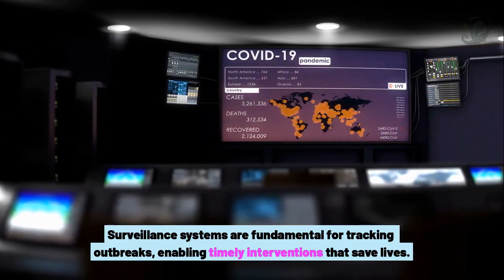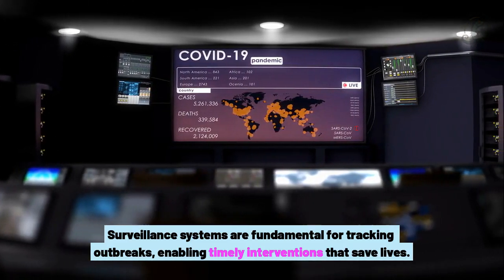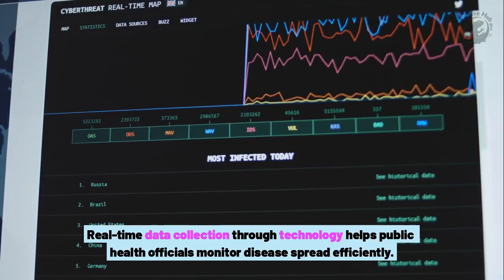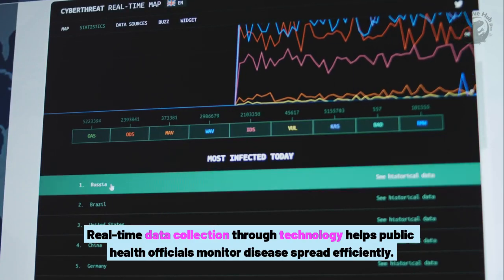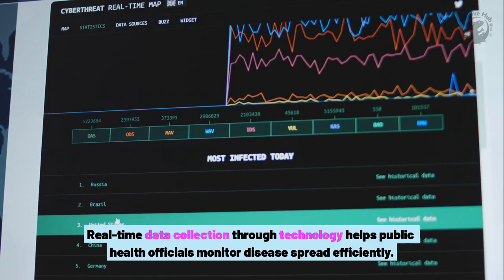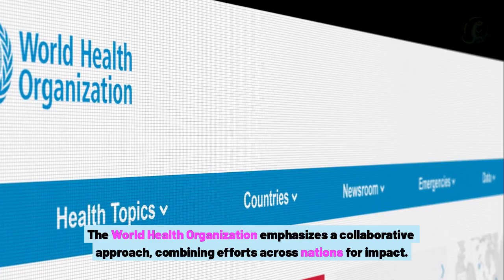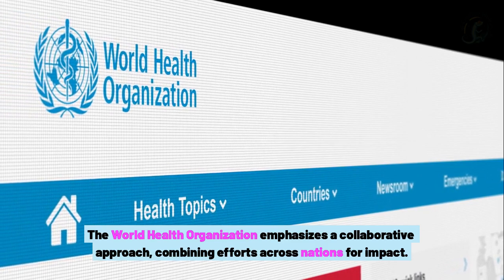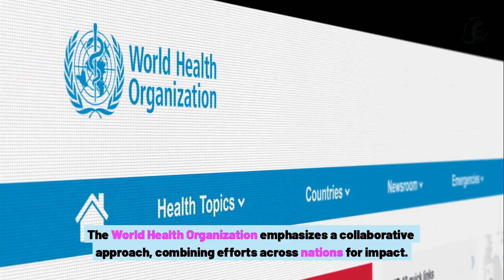"Silent Pandemic: The Rising Threat of Vector-Borne Diseases Worldwide"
"Vector-borne diseases like malaria, dengue, and Lyme disease are silently spreading worldwide, fueled by climate change and urbanization. This documentary explores why mosquitoes, ticks, and other vectors are becoming deadlier, how scientists are fighting back with CRISPR and vaccines, and what YOU can do to stay safe. Learn about the next potential pandemic—transmitted not by humans, but by insects."

Your Quaries:
malaria symptoms and prevention"

"dengue fever treatment"

"Lyme disease rash pictures"

"Zika virus pregnancy risks"

"Chikungunya joint pain duration"
"most dangerous mosquito species"

"tick-borne diseases list"

"sandfly diseases leishmaniasis"

"kissing bug Chagas disease"

"black fly river blindness"
"how to prevent mosquito bites naturally"

"best tick repellent for humans"

"mosquito net effectiveness"

"DEET vs picaridin safety"

"clothing to prevent tick bites
"climate change impact on malaria"

"why are mosquito diseases increasing"

"2024 dengue outbreak countries"

"urbanization and vector-borne diseases"

"map of Lyme disease spread"
"CRISPR malaria mosquito latest news"

"dengue vaccine availability"

"ivermectin for vector-borne diseases"

"nanotechnology mosquito control"

"WHO vector-borne disease guidelines"
"deadliest vector-borne diseases ranked"

"malaria vs dengue mortality rate"

"Lyme disease vs Rocky Mountain spotted fever"

"most common vector diseases in USA"

"top 10 mosquito-borne viruses"
"why do mosquitoes bite some people more"

"how long does Lyme disease stay in body"

"can you get dengue twice"

"are there mosquitoes in Antarctica"

"history of yellow fever epidemics"